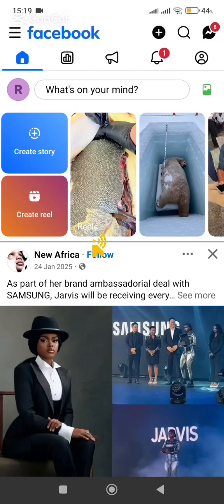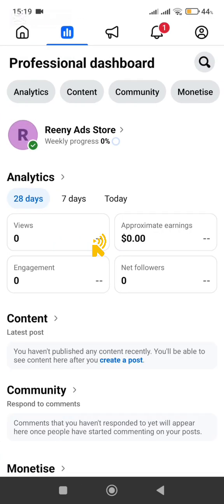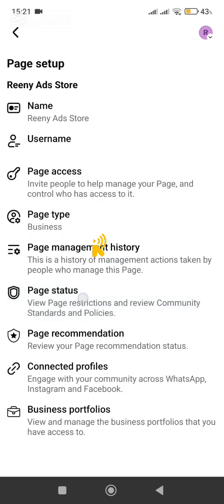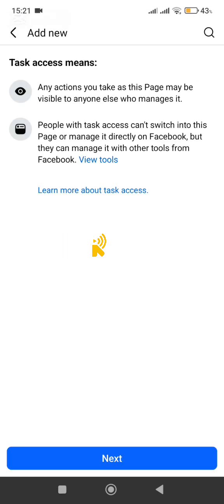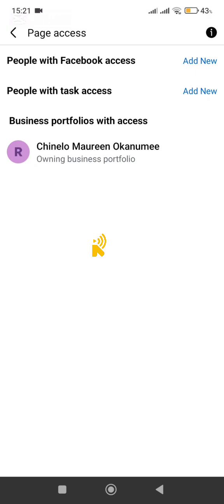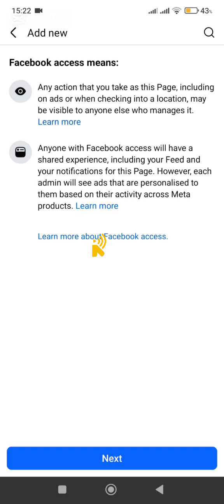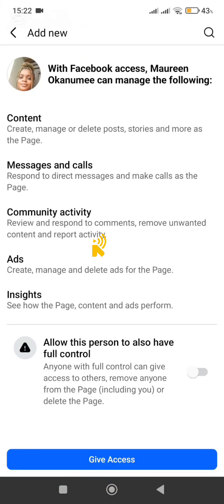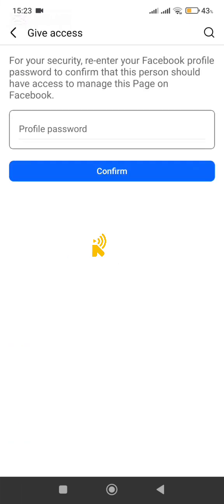How To Give Someone Access To Your Facebook Page Without Losing Control (Step-by-Step)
If you’re a business owner, CEO, church admin, brand manager or entrepreneur and you’re scared of giving someone access to your Facebook page because you don’t want to lose your account — this video is for you.

In this step-by-step tutorial, I show you how to safely give access to your Facebook page without sharing your password and without risking your account.

Stop giving your login details to social media managers. There’s a better way.

I run a marketing and advertising agency helping brands grow, generate leads and increase sales using strategic digital marketing.